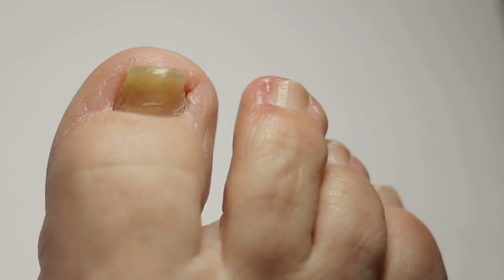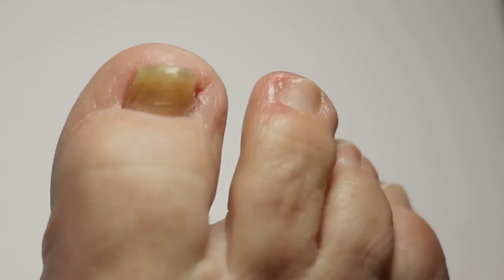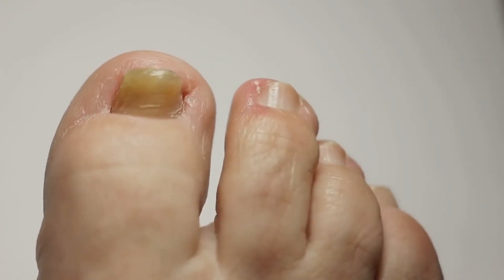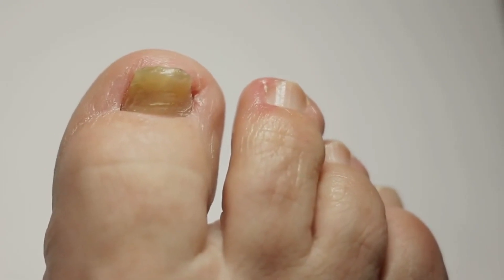KERASSENTIALS- Kerassentials Review - (( WARNING!! 2022 )) - Kerassentials Oil Nail Fungus REVIEWS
Hello my name is ALINE!! And if you are looking for more information about Kerassentials Complete, stay until the end of this video, because I am going to tell you everything you need to know about Kerassentials Complete and in this video I am also going to give you two very important warnings about this product.
Kerassentials is a powerful and natural product with high technology and
unique ingredients. Kerassentials brings a new way to fight fungal problems, bad odors and prevents future problems. By using  Kerassentials, you protect the nail keratin and increase the skin&#39;s natural immunity.
In my Kerassentials review, I show that Kerassentials is designed to help with inflammation, protect against infection, help contain fungal growth, and prevent recurring infections. Kerassentials also stops bad odor and
moisturizes the skin.

Kerassentials oil is a formula unlike anything you have ever experienced in
your life.
With Kerassentials you will be able to maintain a fungus free life.
Kerassentials will allow you to enjoy flawless nails!
Kerassentials Reviews - Is Kerassentials Oil safe?
Kerassentials oil has a 100% natural formula. The ingredients in Kerassentials have been tested and produced in FDA registered facilities and follow GMP guidelines.

Kerassentials Review - Kerassentials Nail Fungs - Ingredients:
In every drop Kerassentials Oil has a proprietary tailored formula of 4
specialty oils, along with a powerful blend of 9 oils and minerals.
Kerassentials Ingredients: Lavender Oil, Organic Linseed Oil, Almond Oil, Tea Tree Oil, Lemongrass Oil, Babosa, DL-alpha-Tocopherol, Isopropyl Palmitate, Undecylenic Acid.

Kerassentials Reviews Introduction

After years of developing and researching, a perfect product for nail fungus is finally out in the market. Kerassentials helps you eliminate fungal infectio to maintain hygienic nails.

Kerassentials Reviews Important Alerts
Before buying Kerassentials, make sure that the product comes from the
official seller or website before purchasing the product. I am giving you a
warning as many people filed complaints against the fake products of
Kerassentials thatmed them. Fake Kerassentials product truely exist, so be careful and vigilant when it comes to purchasing the product.
What is Kerassentials and does it actually work?
Kerassentials is the solution if you want to maintain a youthful appearance, it&#39;s crucial to take care of your skin and nails. This makes it easier to actively attack the fungus&#39; roots. With Kerassentials oil, you can get excellent performance that can last a lifetime. Moreover, present are antioxidants and anti-inflammatories, which relax and soothe damaged nails and scars. We&#39;ll
get rid of the fungus that has been destroying and infecting nails.

What is the best way to take Kerassentials?
The best way to use Kerassentials is to use the included brush applicator of the product and apply it to the nail fungus present in your nails. Kerassentials is an oil base product that works best when you have a 3 minute foot bath.
Make sure that when you apply, the affected area is moist to ensure that the oil touches the regions that are affected.

Kerassentials Money Back Guarantee
Kerassentials offers a great deal on the official website. The product
guarantees a 60 day money back guarantee. The manufacturers ensures that the product wll be effective to use in treating nail fungus,

00:01 - Kerassentials Reviews Introduction
00:17 - Kerassentials Reviews Important Alerts
01:02 - What is Kerassentials and Does it Actually Work?
02:25 - Kerassentials Side Effects
02:55 - What is the best way to take Kerassentials?
02:58 - Kerassentials Results
03:18 - Kerassentials Money Back Guarantee

kerassentials,kerassentials review,kerassentials
reviews,kerassentials customer reviews,buy
kerassentials,kerassentials side
effects,kerassentials ingredients,kerassentials is
good,does kerassentials work,kerassentials
supplement,kerassentials buy,kerassentials
2022,kerassentials price,kerassentials official
website,kerassentials website,kerassentials
amazon,kerassentials formula,kerassentials does
it work,kerassentials pills,kerassentials oil